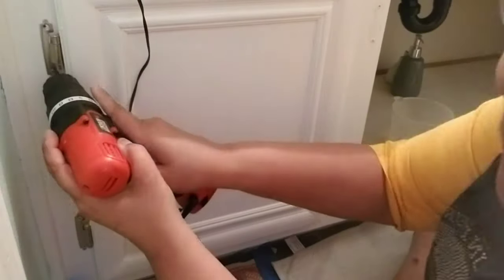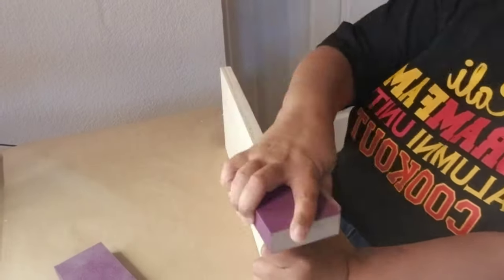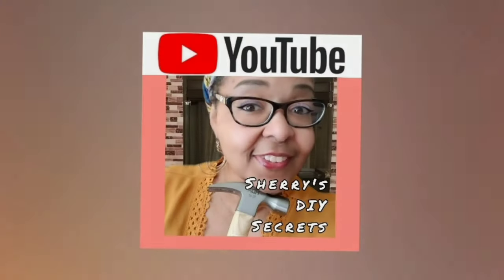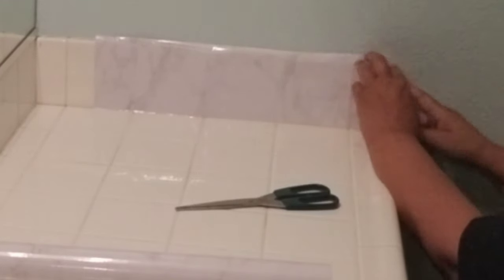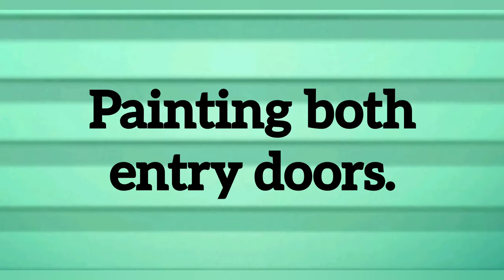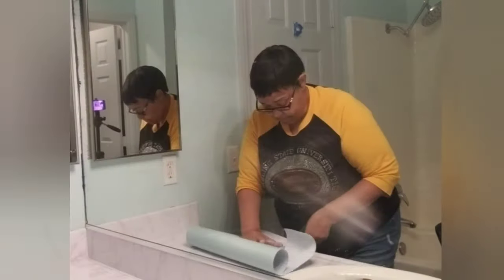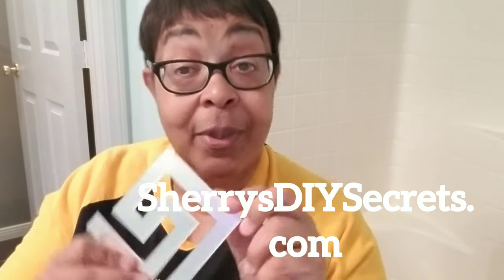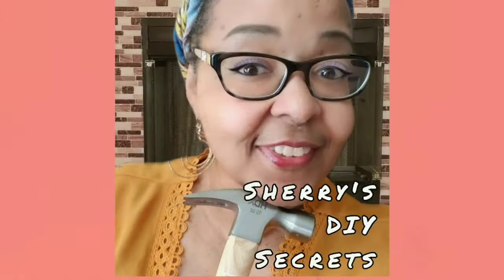The Great Guest Bathroom Makeover, Part 3 Featuring Camouflaged Mirror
Get your dose of home decor DIY with this great guest bathroom makeover. Find out how to camouflage the wall-to-wall mirror.
00:00 Introduction
01:00 Prepping the Vanity Cabinets
02:58 Vanity Countertop
04:44 Door and Trim Painting
05:30 Camouflaged Wall Mirror